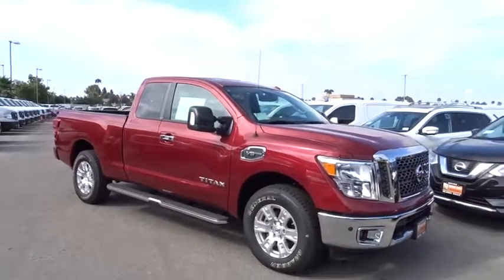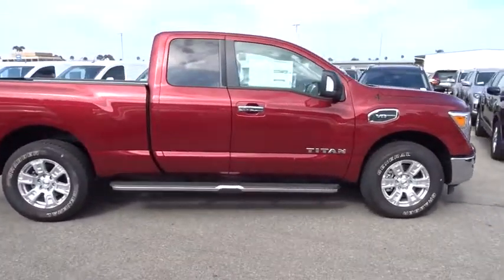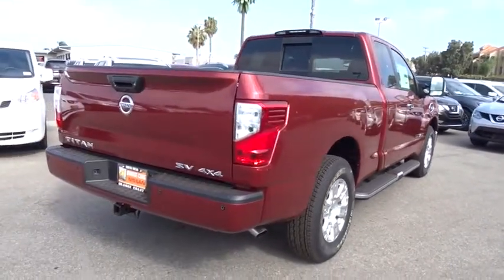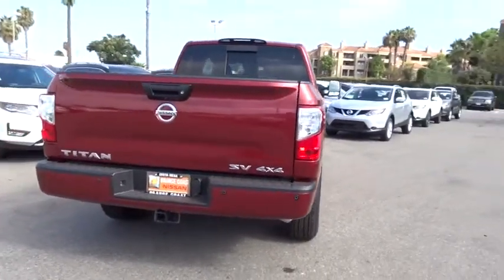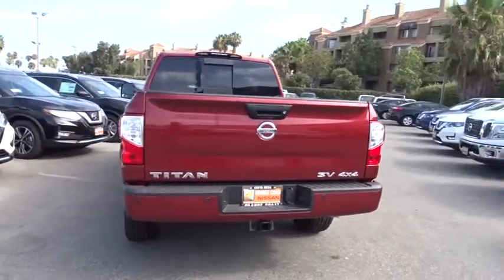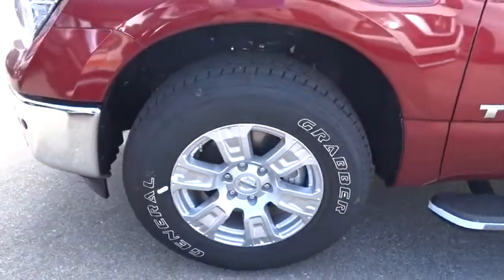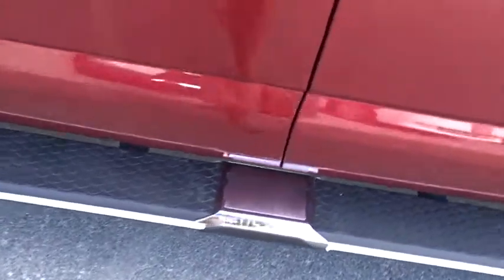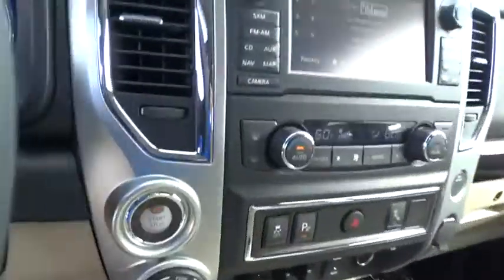2017 Nissan Titan Costa Mesa, Huntington Beach, Irvine, San Clamente, Anaheim, CA TT71716